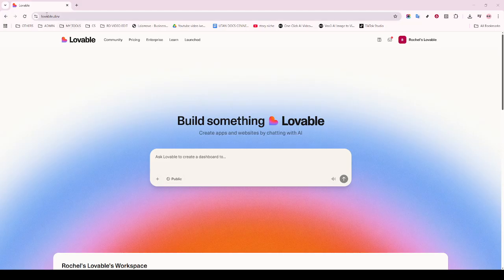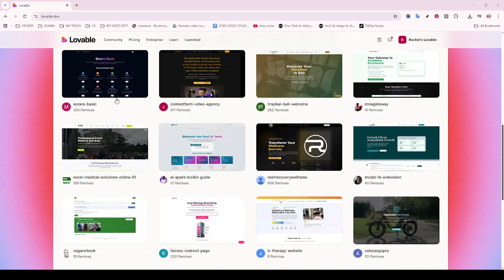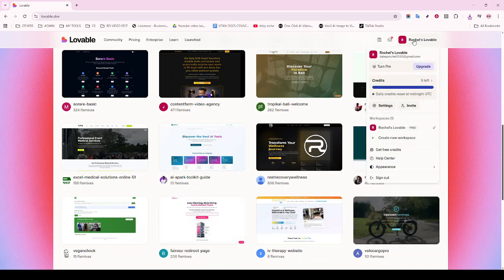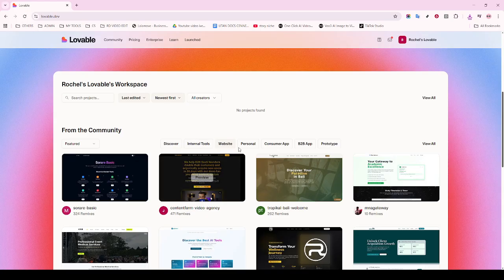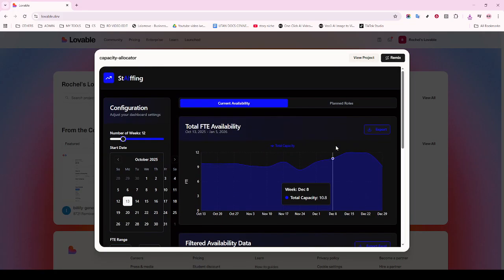How To Download Code From Lovable AI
Description: Quickly learn how to export and download your project’s source code from Lovable AI for editing, customization, or deployment. This tutorial walks you through the process from login to opening your files locally.